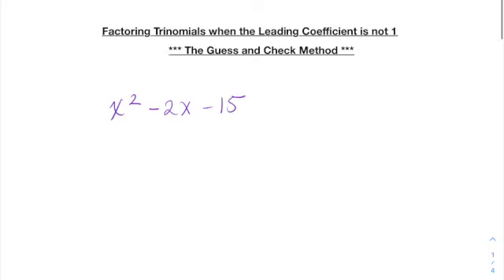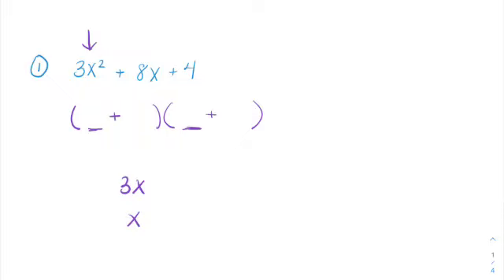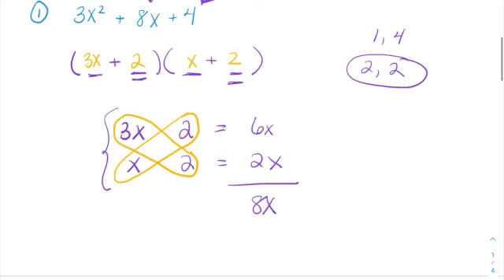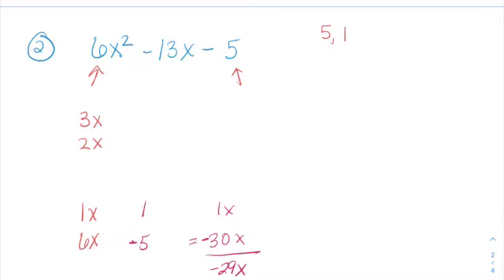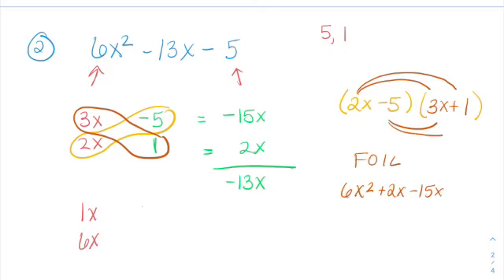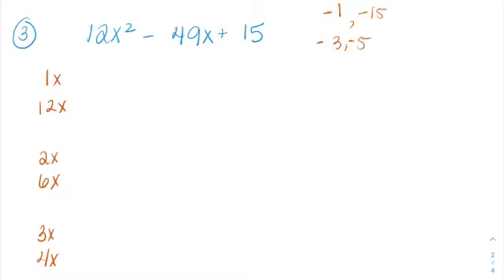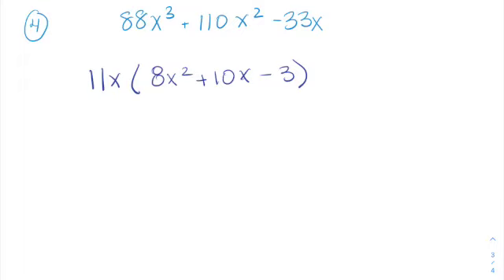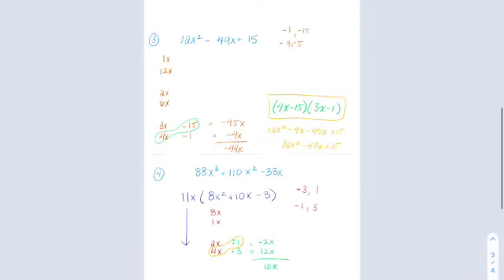Algebra 1 - Factoring Trinomials Using the Guess and Check Method